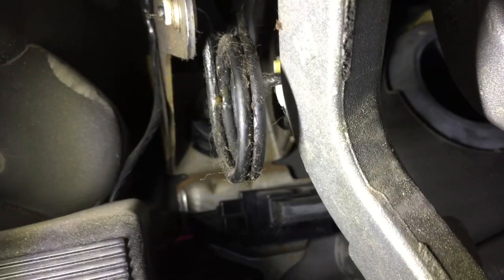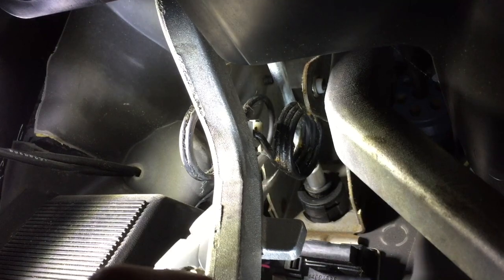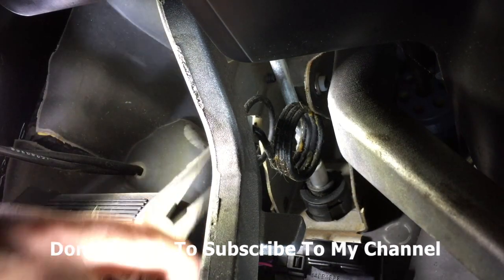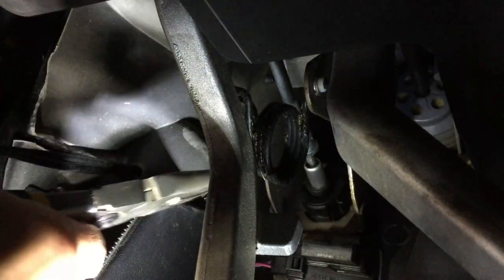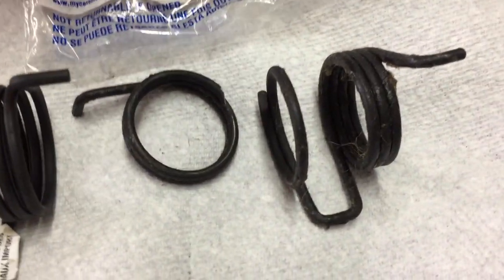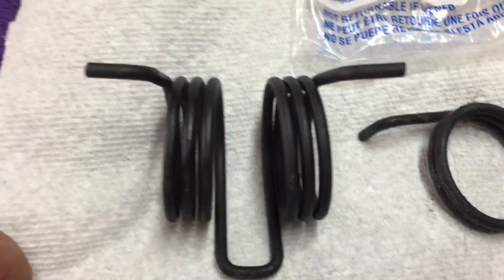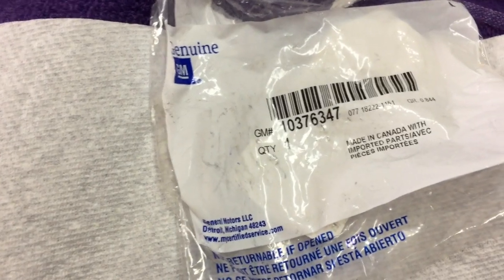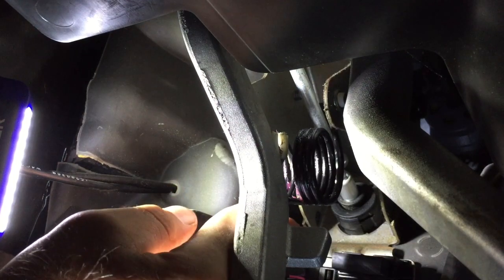C6 Corvette Clutch Pedal Return Spring Replacement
Clutch Pedal Return Spring Replacement